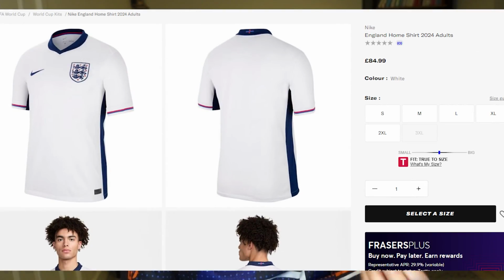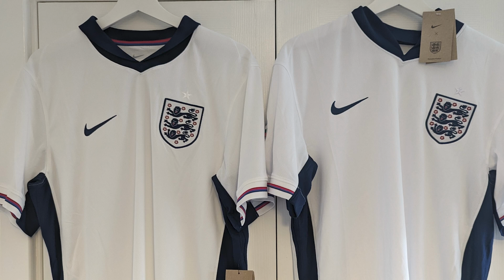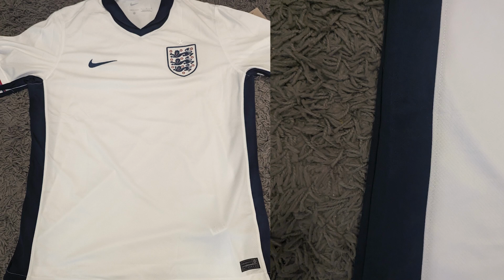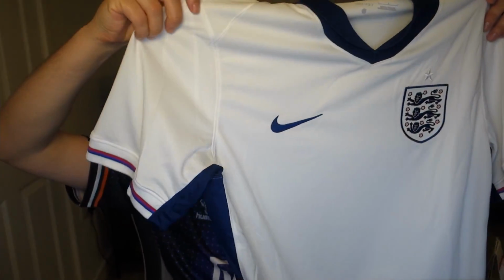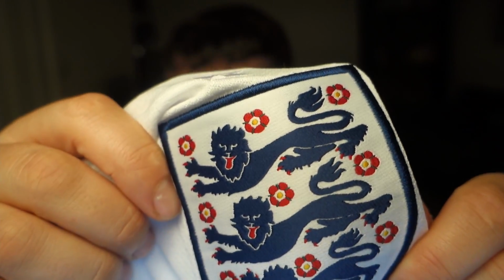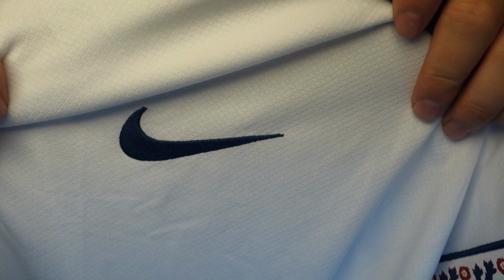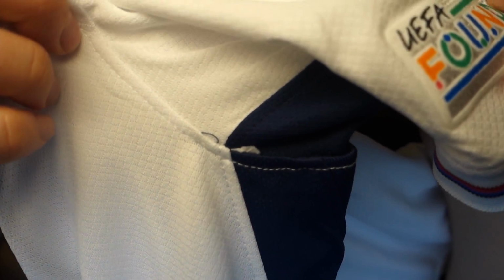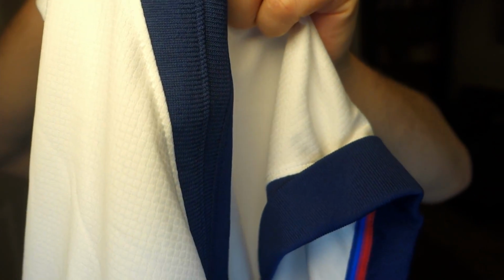FAKE VS REAL England football shirt Review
Fake football shirt vs real football shirt review of the 2024 England home shirt. The fake shirt cost me £14 including postage from bestzv1.com and the real shirt from sports direct was £84.99.